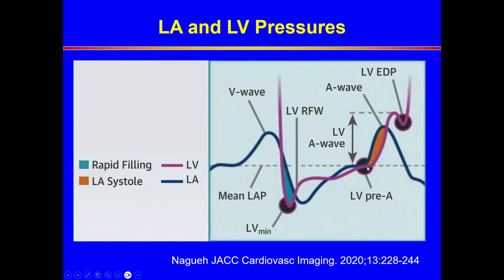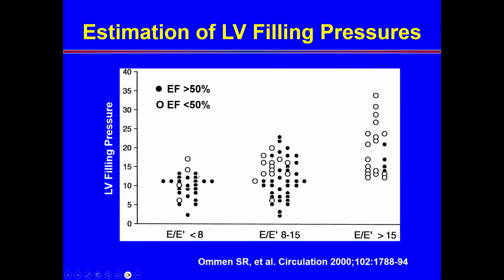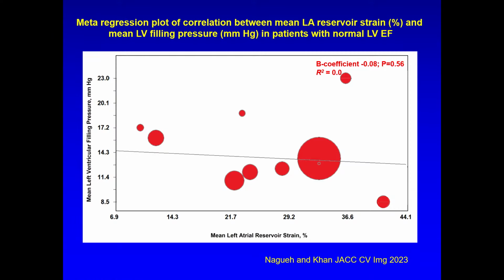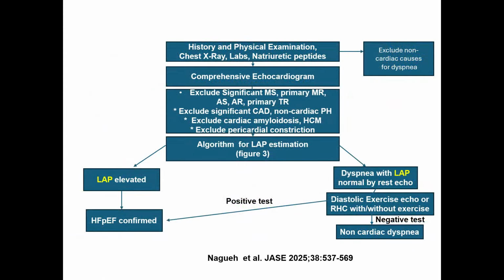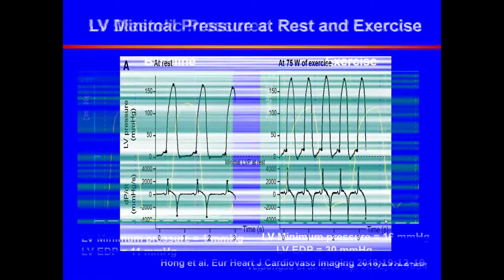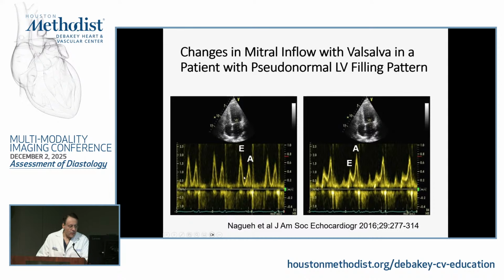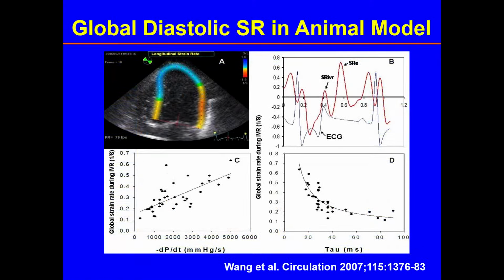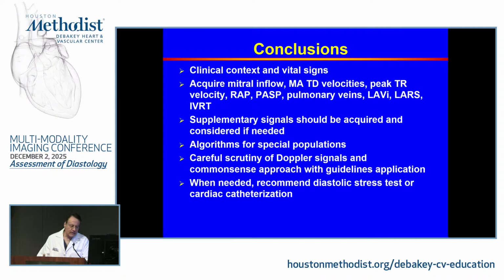12.2.25 Multi-Modality Imaging Weekly Webcast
Assessment of Diastology
Dr. Nagueh